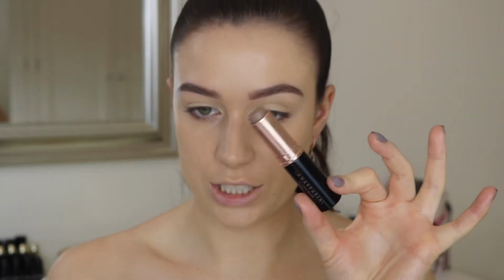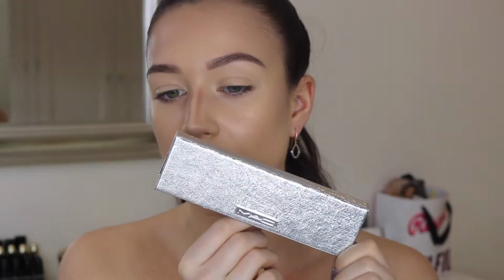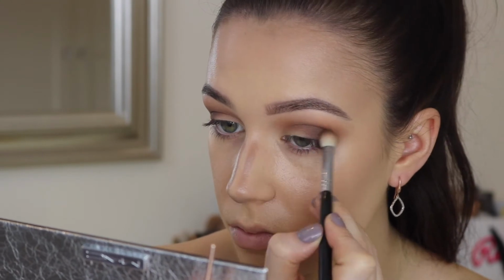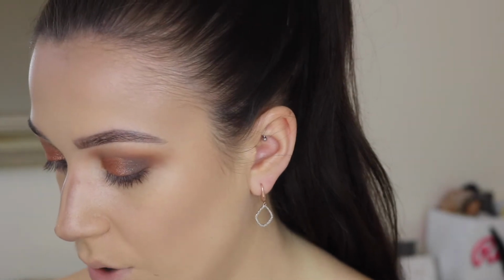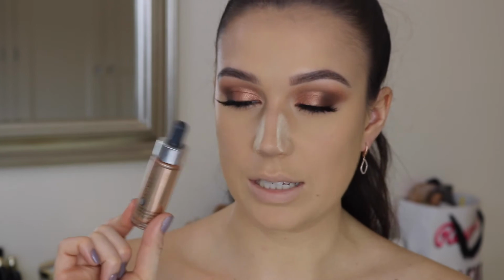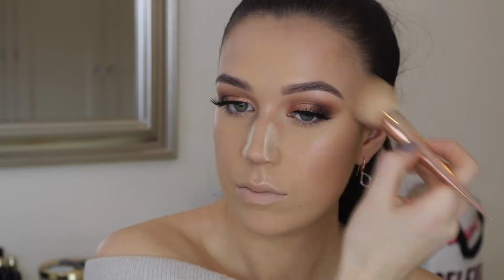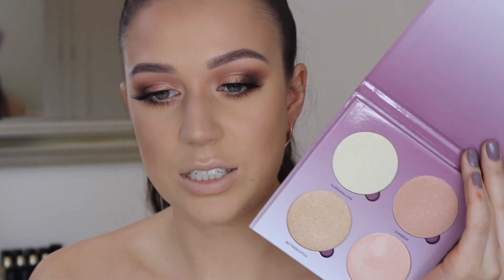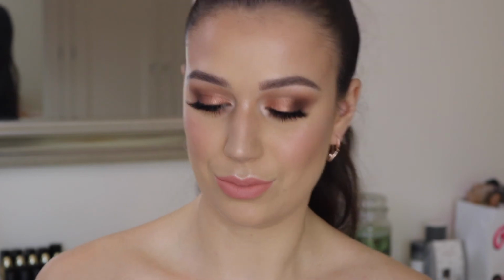MY GO TO GLAM MAKEUP | NEW & FAVOURITE PRODUCTS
As its my first video of 2018 I thought it'd be a nice idea to show you guys my go to glam makeup, I tested a few new products that I got for Christmas and also used a couple of my fave products of last year! Hope you enjoyyy

MAKEUP DEETS:

Farsali - Gold Elixir

Anastasia Beverly Hills - Mink Stick Foundation

Anastasia Beverly Hills - Brow Wiz & Brow Gel

Tarte - Treasure Box Collection

Mac - Snowball Rose Gold Palette

Koko Lashes - Goddess Lashes

Cover FX - Custom Enhancer Drops in Moonlight

Anastasia Beverly Hills - Sugar Glow Kit

Lipland - Rezy Liquid Lipstick

Mac - Fix+

Love Char
xxxx